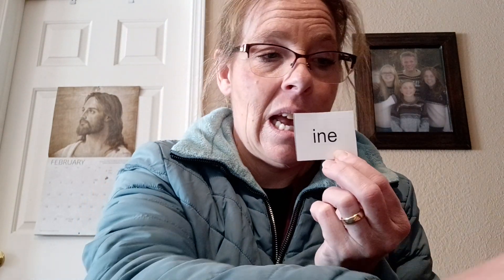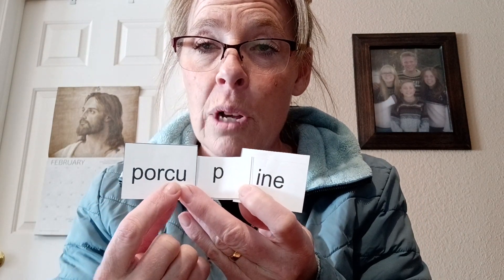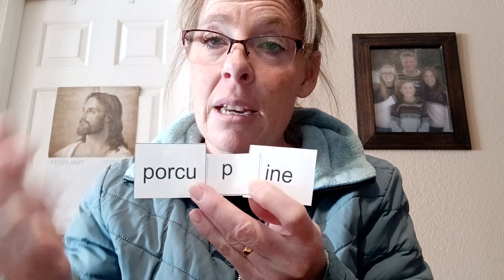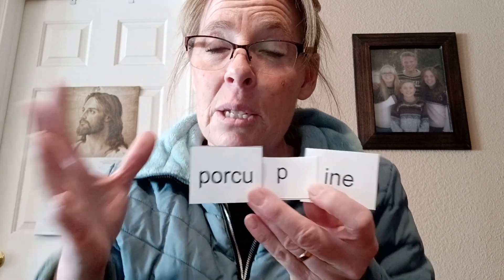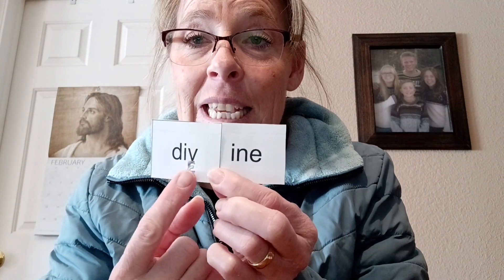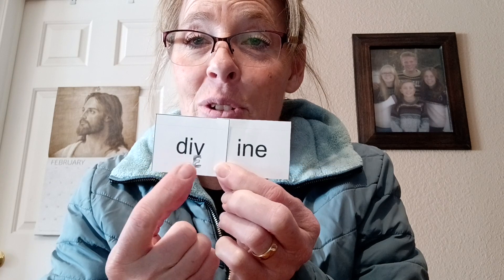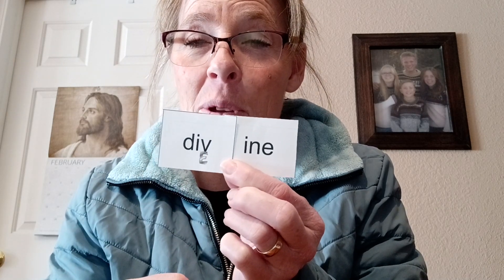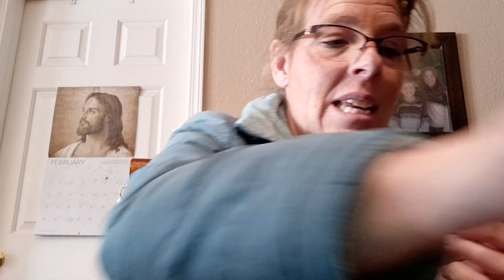S&M Two Fine Swine